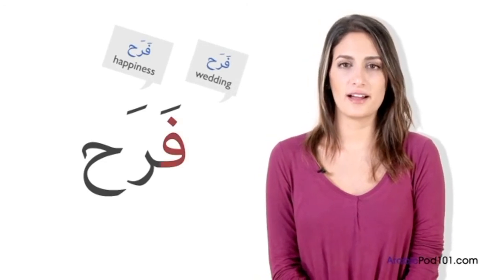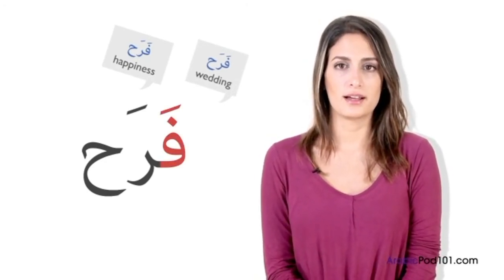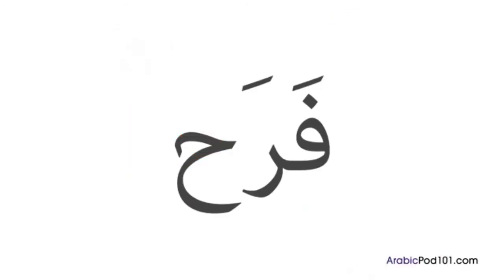Arabic alphabet - Fa and Qaf.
Learn the Arabic alphabet.